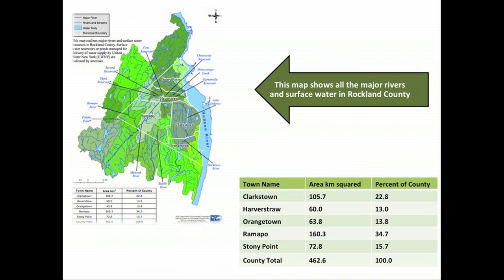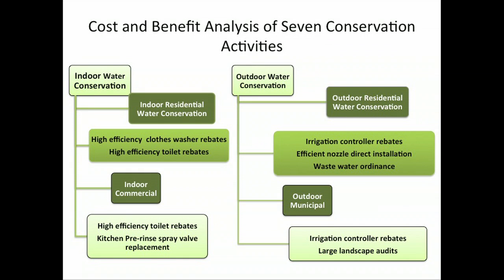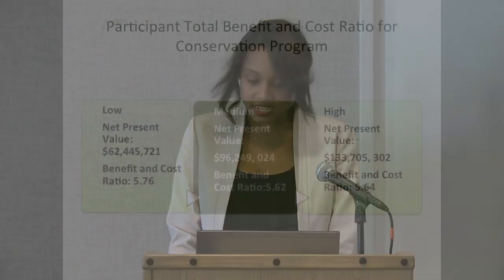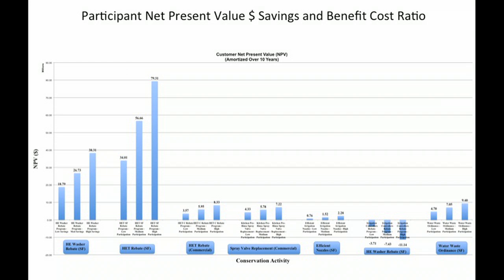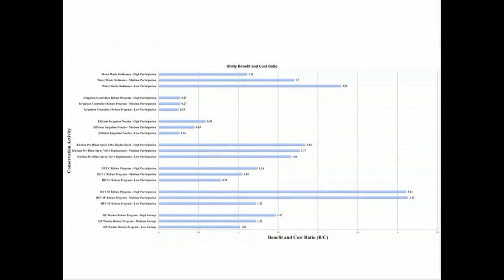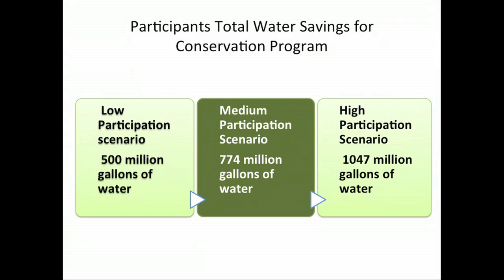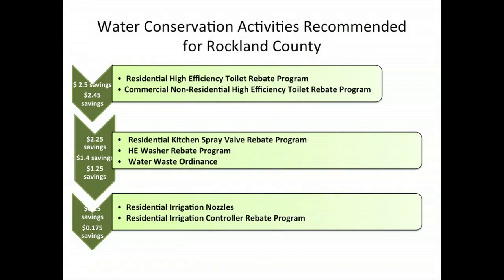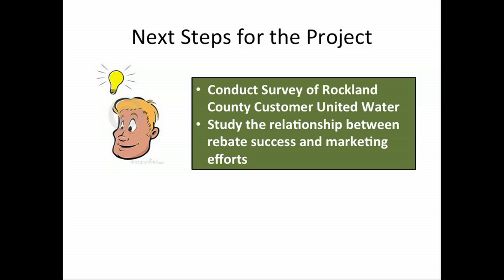Sustainable Development Capstone: Rockland County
Students in the Undergraduate Program in Sustainable Development gathered at the end of the spring semester as part of the Capstone Workshop in Sustainable Development, to present their final recommendations to clients and members of the Columbia University community.